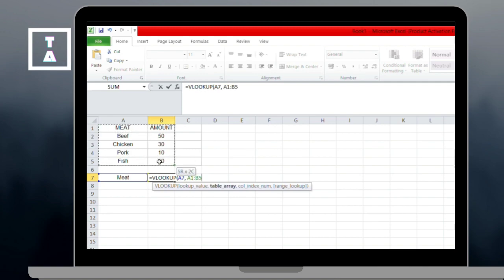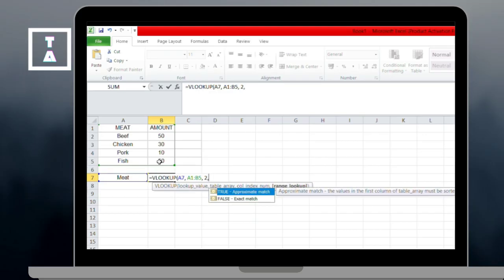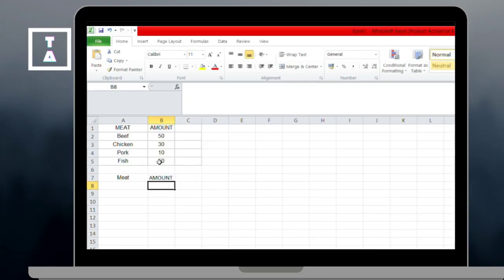How to Use VLOOKUP in Excel in SECONDS!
Struggling to find specific data across large Excel spreadsheets? VLOOKUP is one of Excel's most powerful and essential functions that can transform your data analysis and lookup tasks!

In this comprehensive VLOOKUP tutorial, you'll learn everything you need to know to confidently use this vital Excel formula. Whether you're a beginner trying to understand VLOOKUP or an intermediate user looking to refresh your skills, this step-by-step guide will demystify the process.

📌 What You'll Learn in this VLOOKUP Excel Tutorial:

✔️ **VLOOKUP Explained:** Understand what VLOOKUP does and why it's a must-have skill for anyone using Excel.
✔️ **Breaking Down the Formula:** We'll go through each part of the VLOOKUP syntax: `lookup_value`, `table_array`, `col_index_num`, and `range_lookup`.
✔️ **Exact Match vs. Approximate Match:** Learn when to use TRUE or FALSE for your `range_lookup` argument and avoid common VLOOKUP errors.
✔️ **Practical Examples:** See real-world scenarios where VLOOKUP can save you hours, from merging data to finding product information.
✔️ **Common VLOOKUP Mistakes:** Discover typical errors and how to troubleshoot your VLOOKUP formula effectively.
✔️ **Boost Your Productivity:** Master this function to automate data retrieval and make your Excel workflow much more efficient.

Mastering VLOOKUP will significantly boost your Excel productivity, allowing you to easily combine data, perform lookups, and automate tasks like a pro. Watch now and become an Excel VLOOKUP expert!

👍 If this video helps you master the VLOOKUP function, please give it a thumbs up, leave a comment with your biggest VLOOKUP takeaway, and subscribe for more essential Excel tips and tricks!